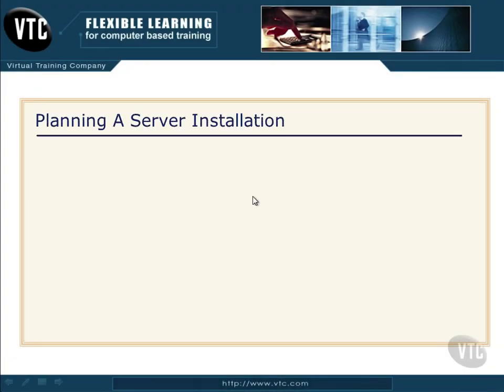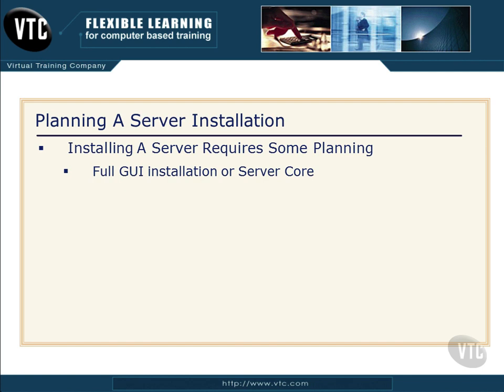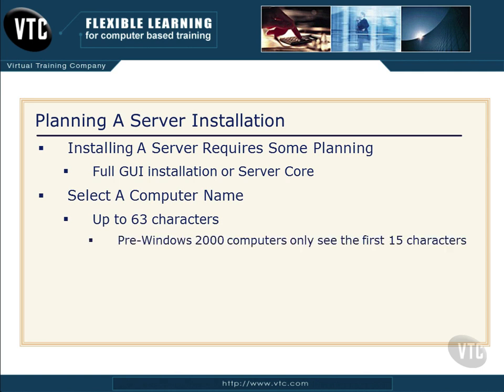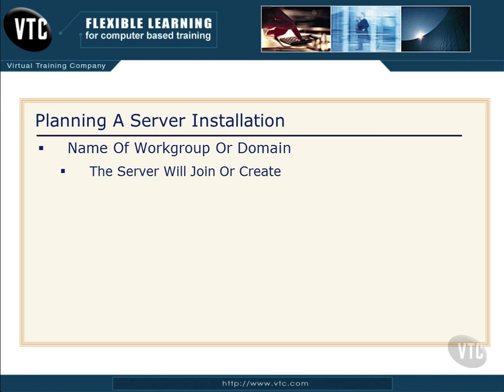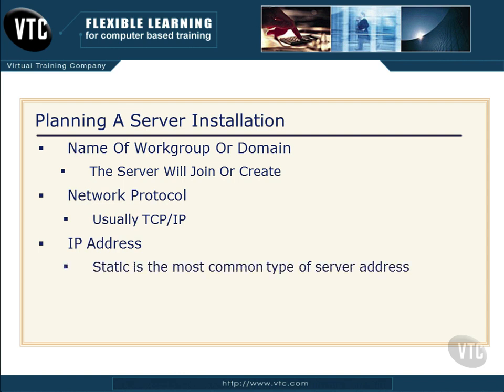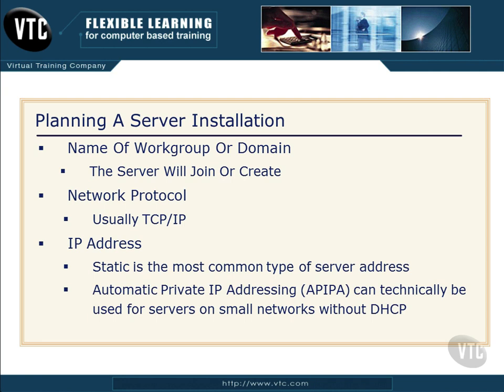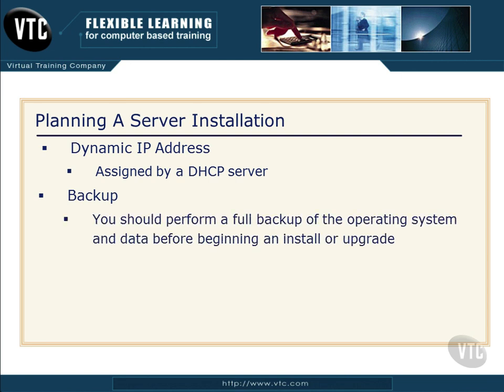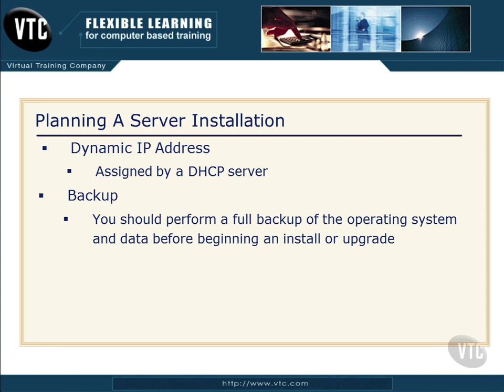11 Planning a Server Installation